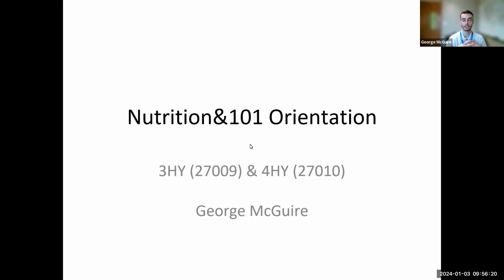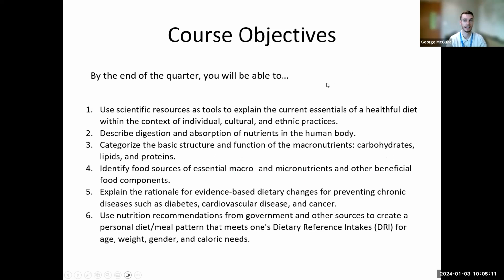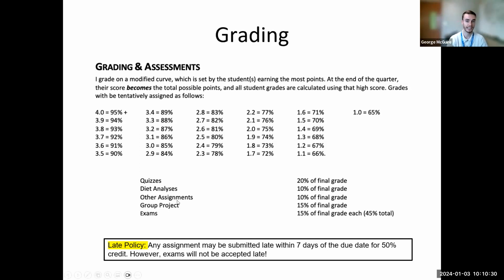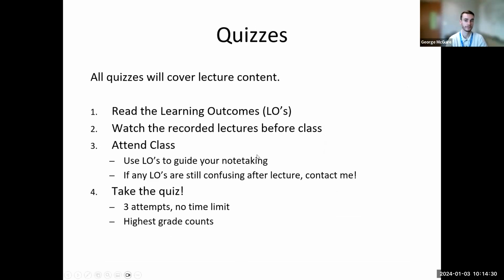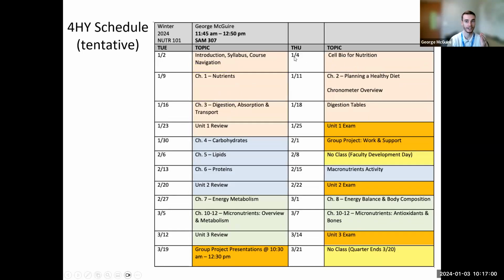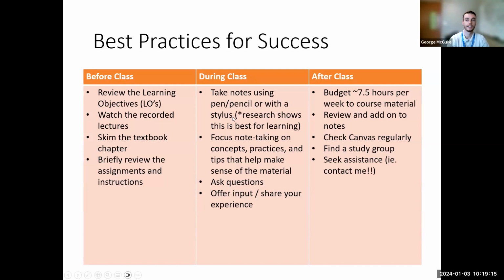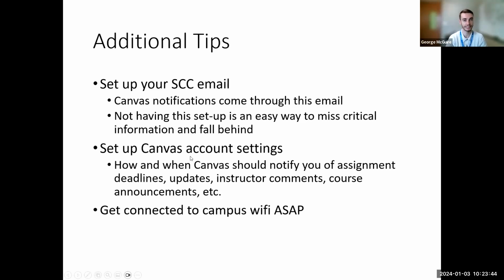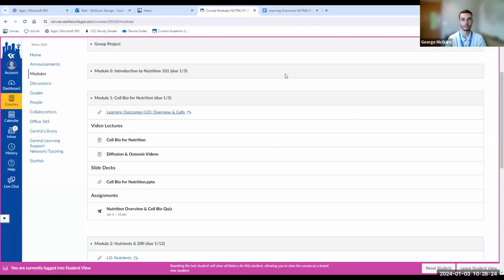Syllabus Orientation - W24 (NUTR&101)